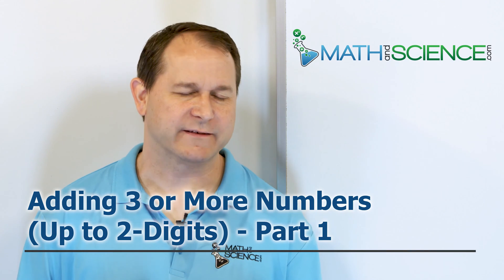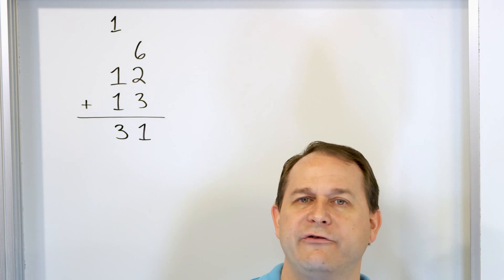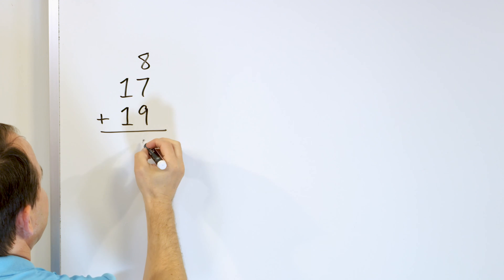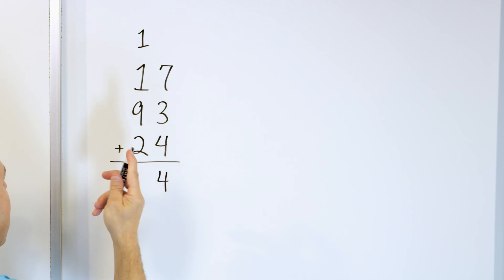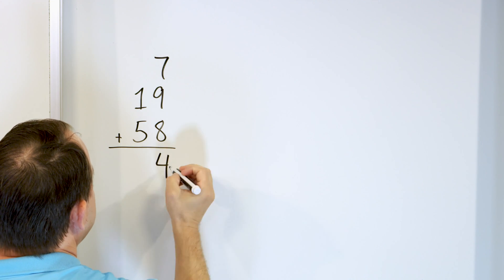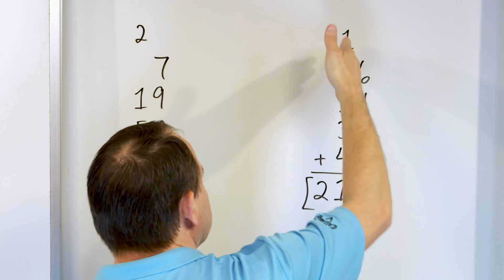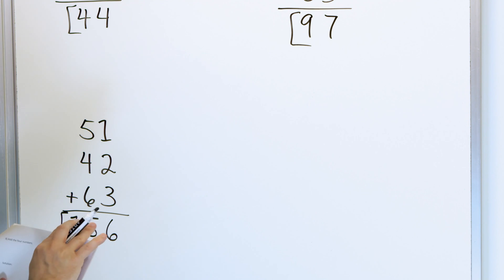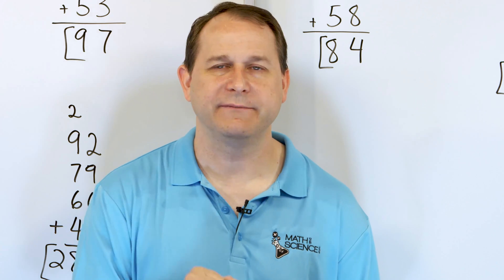Adding 3 or More 2-Digit Numbers with Carrying (Regrouping) - [3-3-1]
In this lesson, you will learn how to add 2-digit numbers together.  In the process, we start in the right hand column, adding vertically.  We learn how to carry digits to the column to the left in order to continue the process.